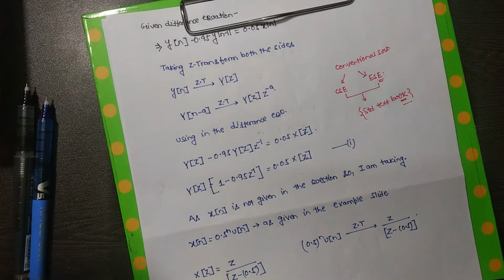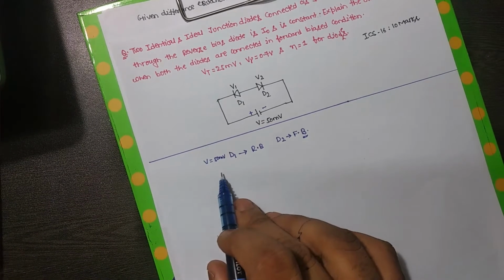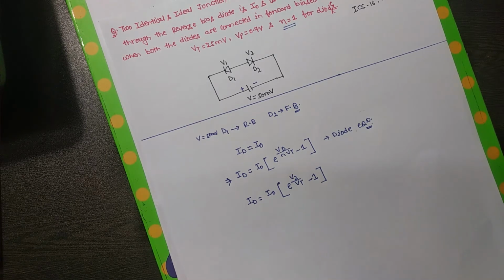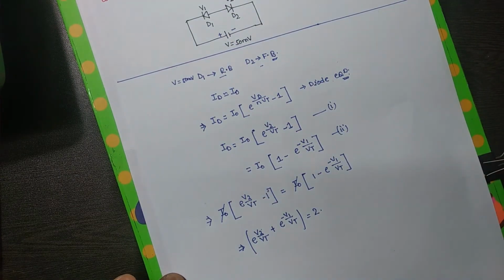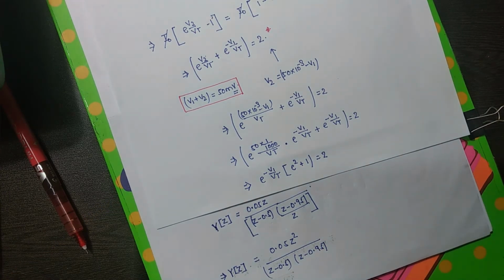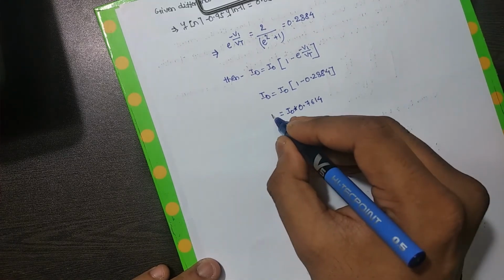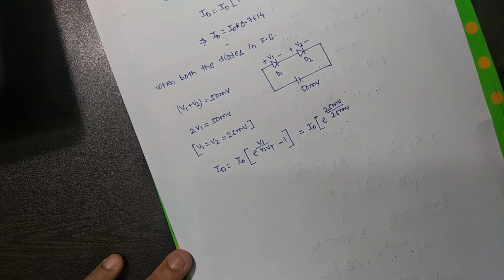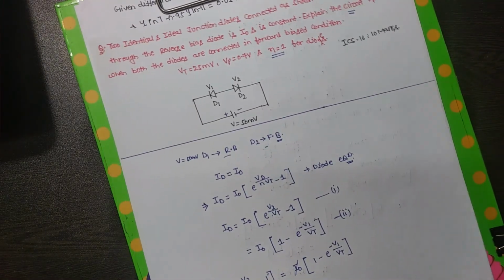Diode Circuits problem | Analog Electronics | Conventional question practice Electrical optional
Analog Electronics | Diode Circuits problem | Conventional question practice Helpful for Electrical optional UPSC ESE/CSE  & PSC exams

Welcome to my educational channel, Which I have completely created for Technical concepts related to Basic Engineering of Electrical and Electronics
 mostly related to GATE & UPSC ESE.

I totally believe in The history of transforming the world through Education only.